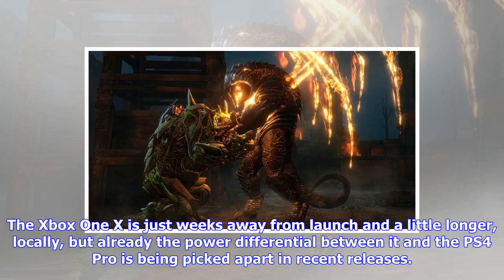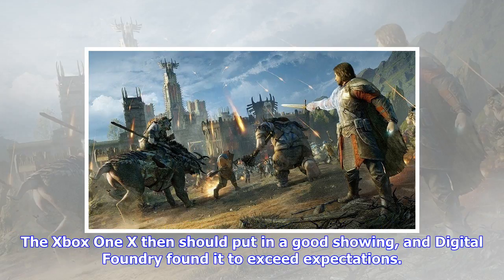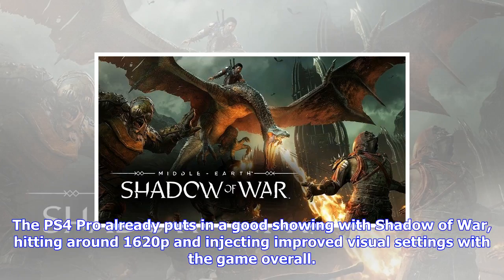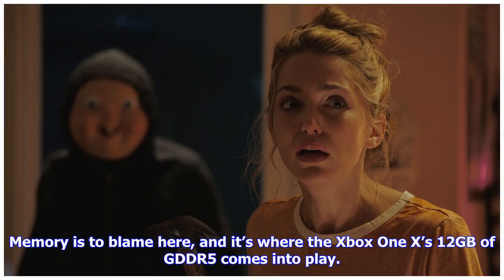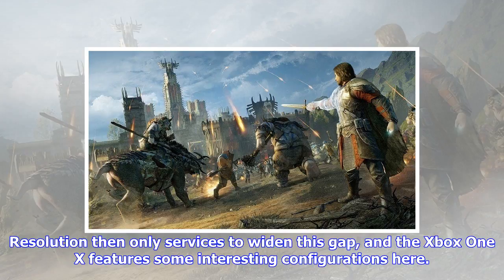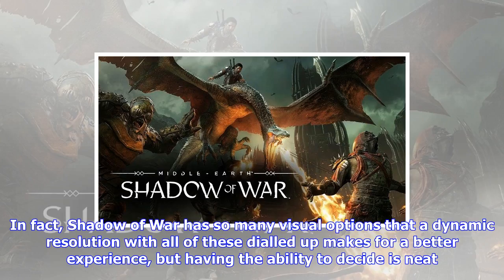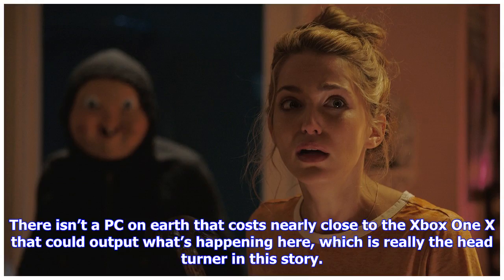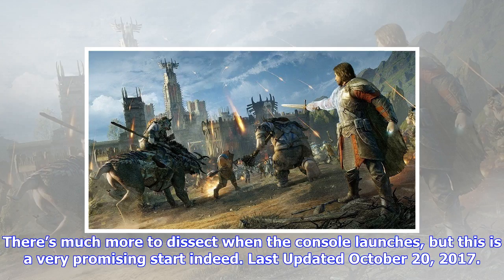Breaking News | Shadow of war shows just how far ahead the xbox one x is next to the ps4 pro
Shadow of war shows just how far ahead the xbox one x is next to the ps4 pro

The Xbox One X is just weeks away from launch and a little longer, locally, but already the power di...